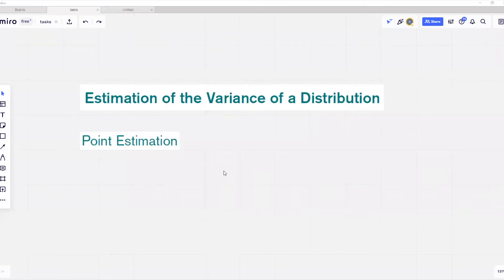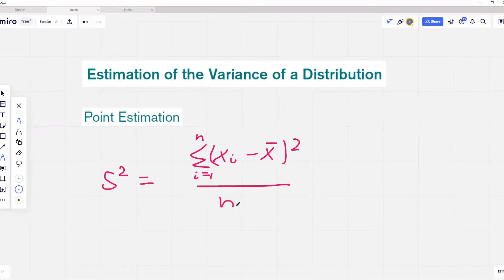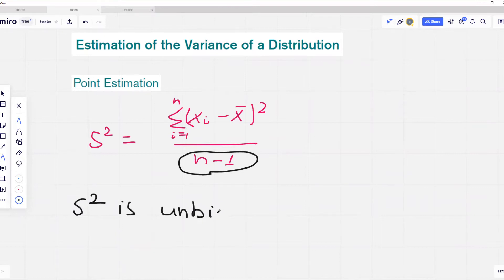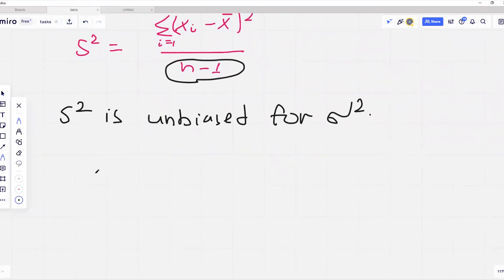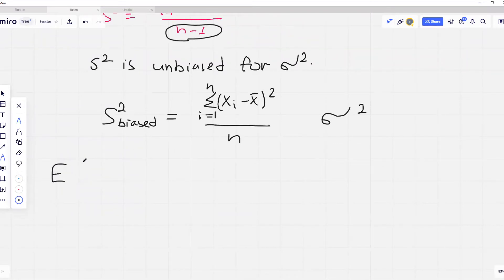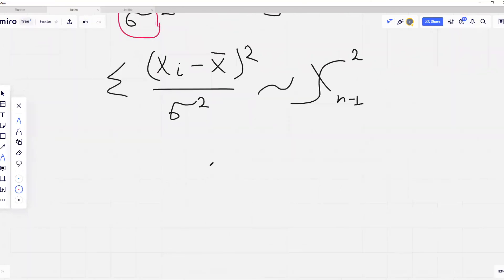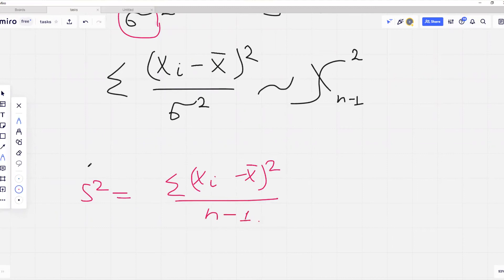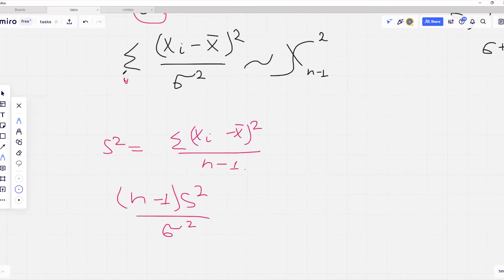Interval Estimation of population Variance